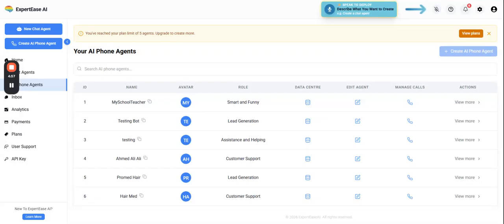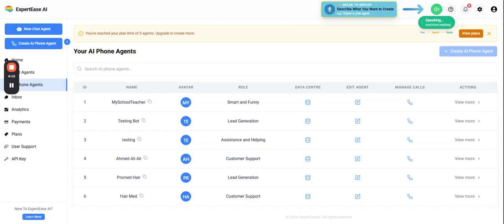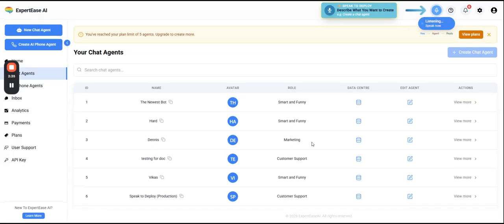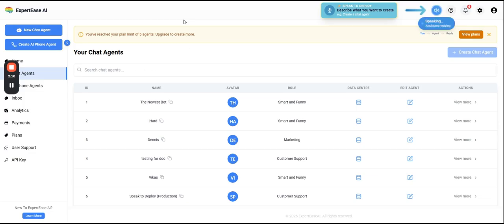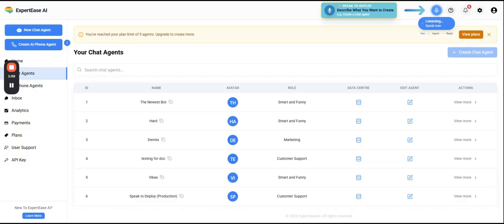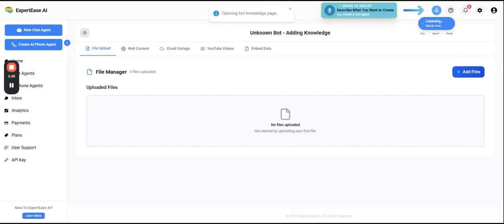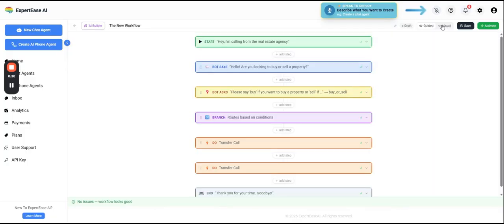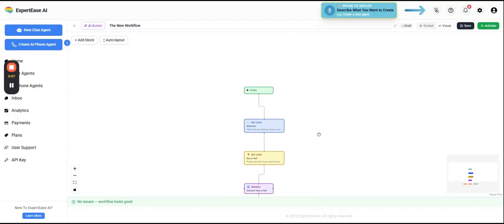Create AI Agents with Your Voice (No Code) | Talk → ExpertEase AI Builds & Executes Work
Create AI agents and automate real business workflows just by speaking — no clicks, no coding.

In this demo, you’ll see how ExpertEase AI’s Speak-to-Deploy turns your voice instructions into fully working AI chat agents, voice agents, and automated workflows that connect with your business systems and execute tasks for you.

How to create AI agents using just your voice
Step-by-step AI-guided setup (no technical skills required)
Building a chat or voice agent in seconds
How AI asks follow-up questions to complete setup
Adding knowledge (files, websites, data sources)
Editing workflows using natural language
Connecting workflows to real business actions

Instead of manually building automation:

👉 You speak your instructions
👉 ExpertEase AI understands
👉 AI builds your agent
👉 AI executes workflows

No dashboards. No complexity. Just outcomes.

🧠 What Your AI Agents Can Do
Capture and qualify leads automatically
Update CRM systems (Zoho, Salesforce, APIs)
Send SMS and email follow-ups
Handle customer conversations (chat + phone)
Execute workflows across your operations
🔥 Why ExpertEase AI is Different

Most AI tools require manual setup.

ExpertEase AI is built to act:
Speak-to-Deploy (voice-driven creation)
AI builds workflows automatically
Executes real business tasks (not just chat)
Voice + Chat + Workflow automation in one platform
Integrates with 8000+ tools
🎯 Who This Is For
Business owners who want AI without complexity
Teams automating sales, support, and operations
Agencies deploying AI solutions for clients
Anyone who can describe what they want → and get AI to build it

💡 Key Insight
You don’t need to learn AI tools anymore.
👉 If you can explain what you want,
👉 You can create AI agents and workflows.

🌐 Try ExpertEase AI
Start building AI agents using your voice: